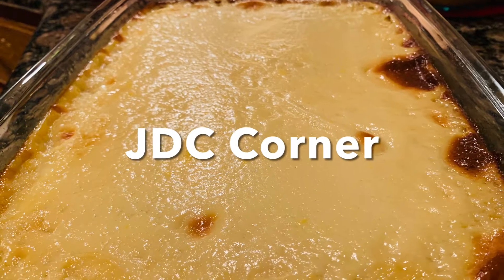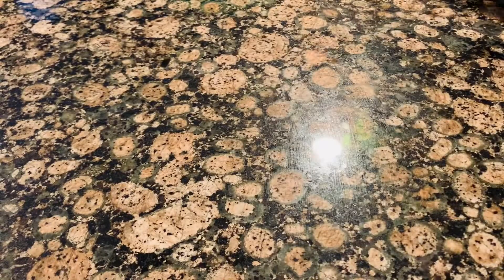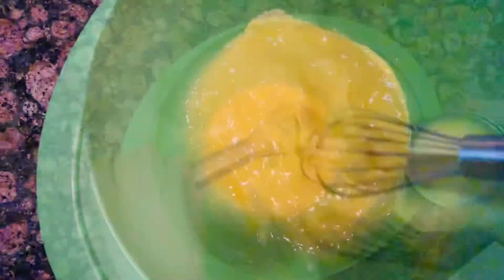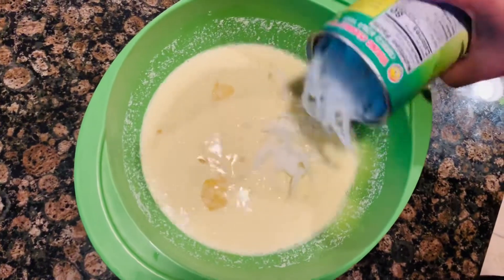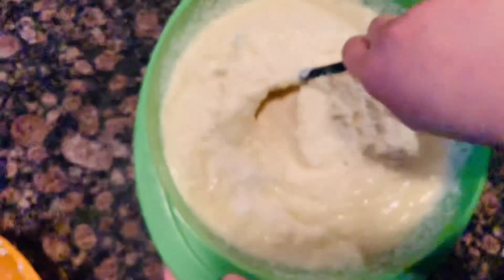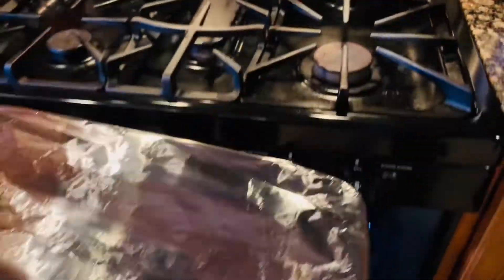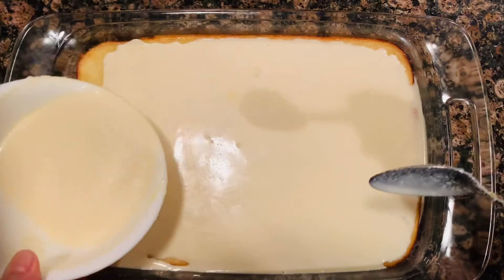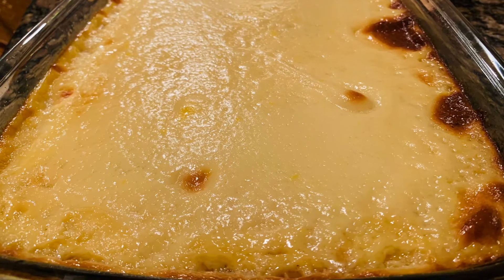Cassava Cake | How to Make a Quick and Delicious Cassava Cake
Cassava cake is a famous tradition dessert in the Philippines made of grated cassava and coconut milk that is delicious and leaves you craving for more.